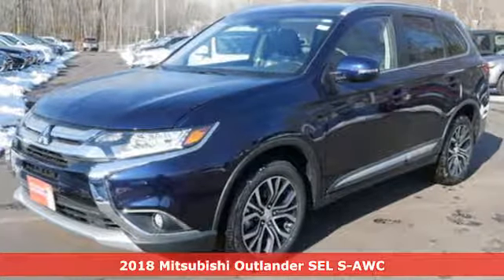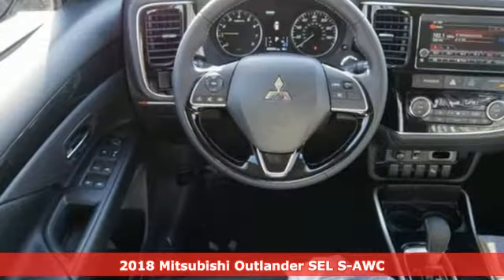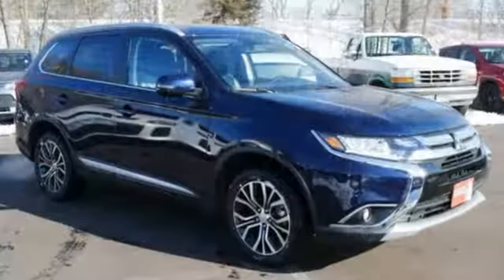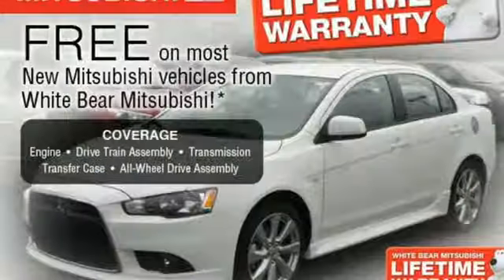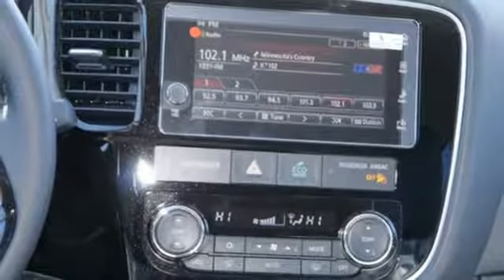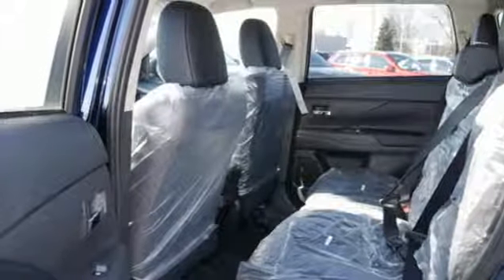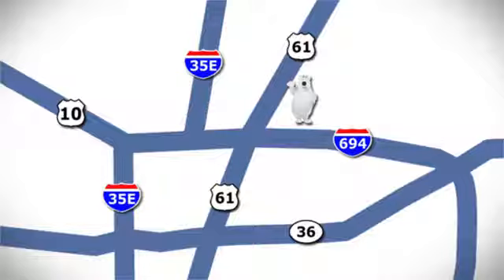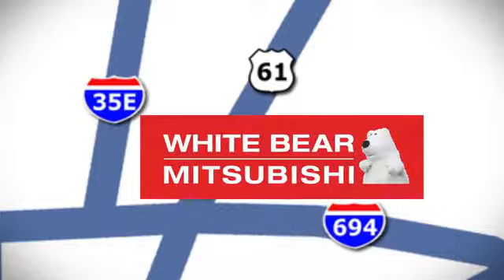New 2018 Mitsubishi Outlander Saint Paul White-Bear-Lake, MN #85728 - SOLD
Year: 2018
Make: Mitsubishi
Model: Outlander
Trim: SEL S-AWC
Engine: 2.4 L 4 Cyl. Cyl.
Transmission: Automatic
Color: Cosmic Blue Metallic
Stock #: 85728
VIN: JA4AZ3A35JJ001686

Address:
3400 Highway 61 North